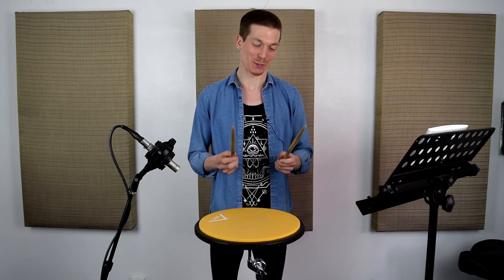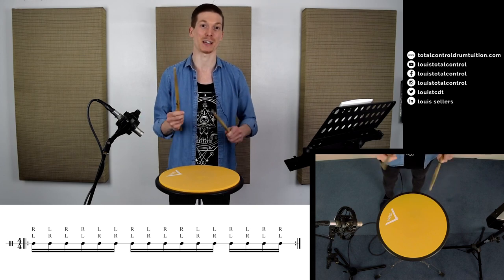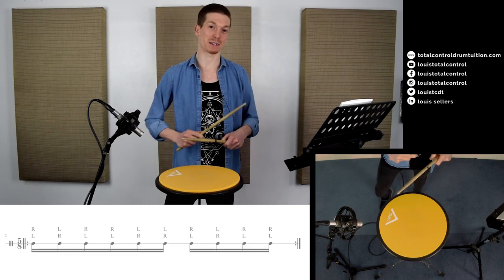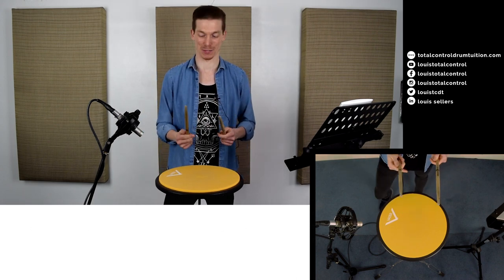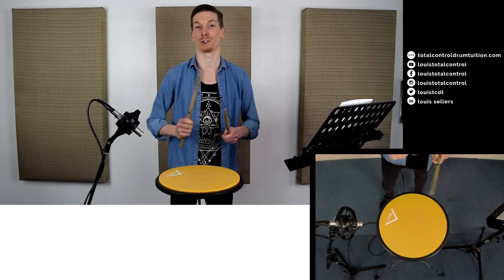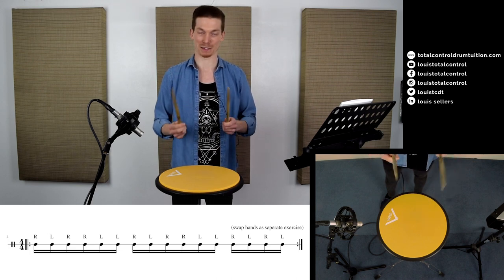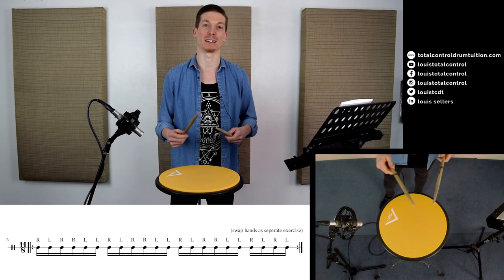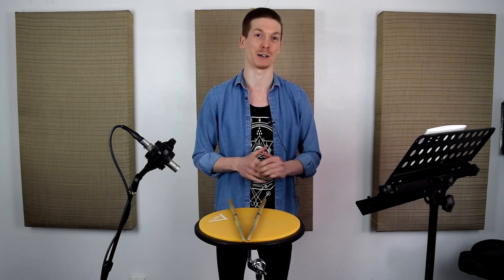Louis Sellers - Lou's Licks, Lesson #14 - Hybrid Paradiddle-diddles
Louis Sellers is a Drummer & Educator from Hampshire, UK.

Tama Hardware and Pro-Mark PW5AW sticks.

Recorded, mixed and edited at Anton Road Studio, UK.  Audio captured using Pro Tools 11 HD. Video edited in Adobe Premiere Pro.